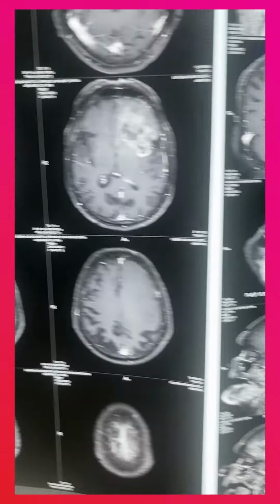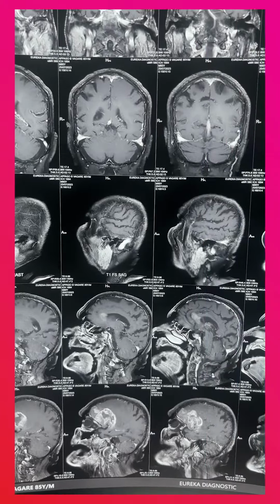Large brain tumor surgery in 86 year old male successful [ Radiology ]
Large brain tumor surgery in 86 year old male successful.
   This 86 year old male with diabetes, hypertension with h/o of deranged kidney functions presented to me with complaints of altered sensorium, difficulty in talking and change in behaviour. His MRI brain was s/o large left frontal solid cystic tumor with mass effect and midline shift. This surgery was very risky considering his advanced age and medical comorbidities but without surgery death was certain in few weeks or months so we decided to operate this patient. This tumor was near speech center and also seen infiltrating internal capsule and left basal ganglia hence there was risk of speech loss and right sided weakness. We operated this patient with left frontal craniotomy and done gross total resection of tumor, bone flap was removed to deal with postop brain swelling and possible future recurrence. Postop he had no Neuro deficit and was conscious, oriented , verbalising and was walking with support. He had breif period of right side weakness which improved. Postop CT scan shown gross total resection of tumor and reduction of midline shift. His hisptopathology is s/o glioblastoma multiformae  grade 4. Now he will be referred for radiation and chemotherapy.
I have shared radiology vdo, dr and patient vdo, operative vdo; kindly have a look. Thnks